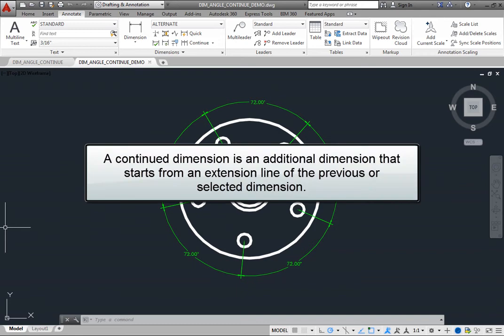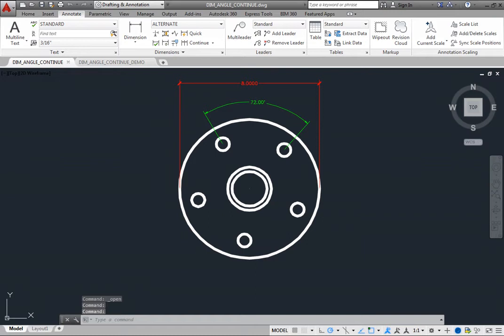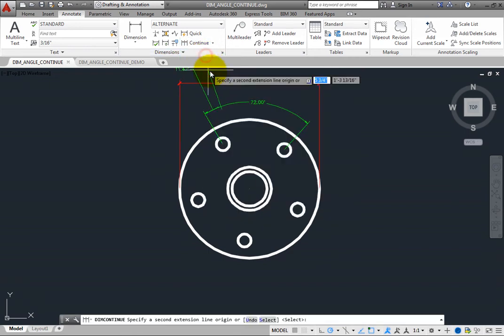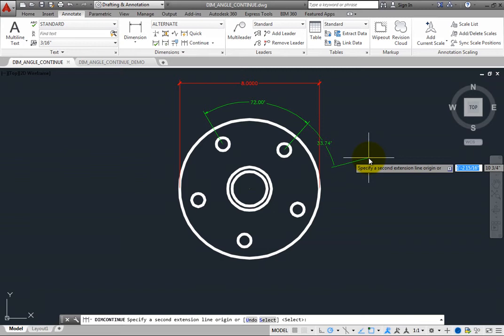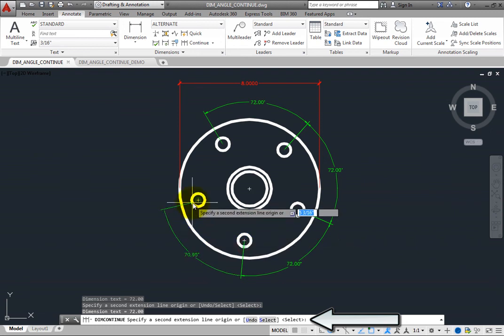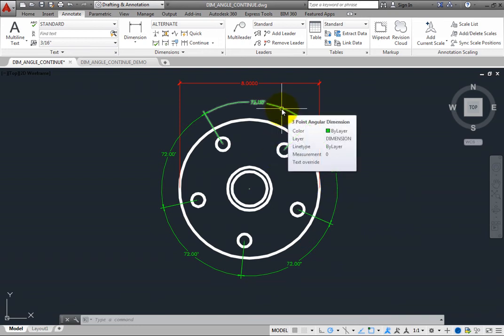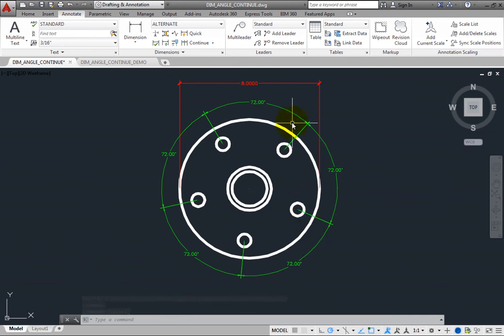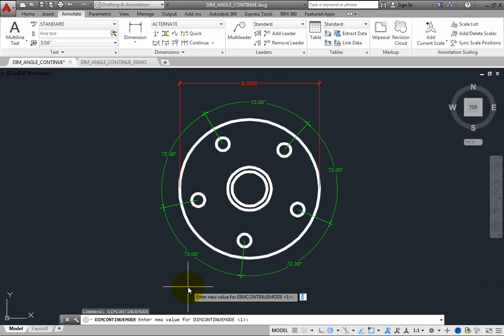Creating Angular Continued Dimensions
Applying multiple Continued Dimensions using an existing Dimension as the base or origin in AutoCAD 2015 .